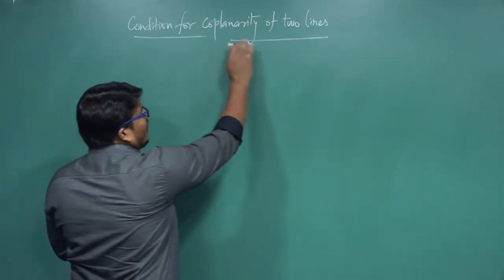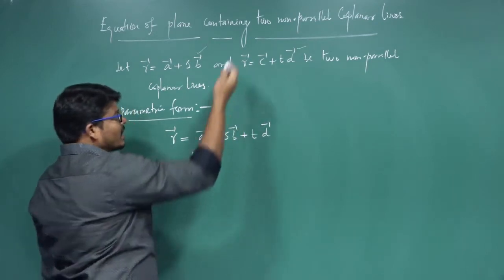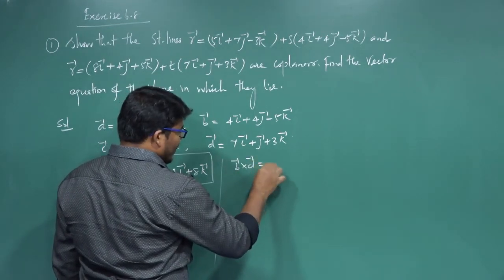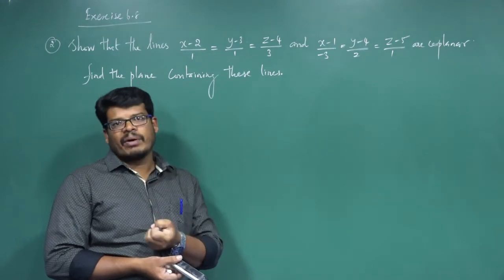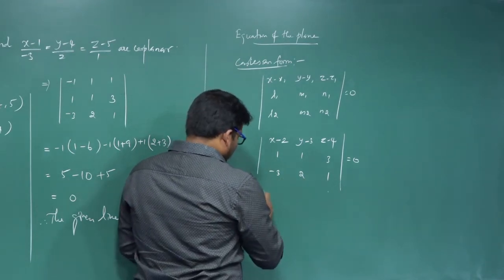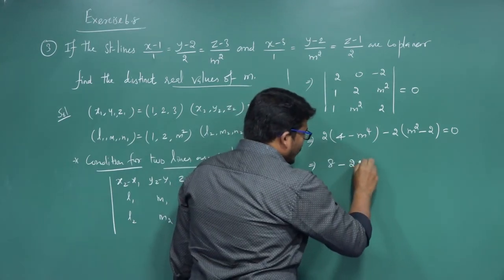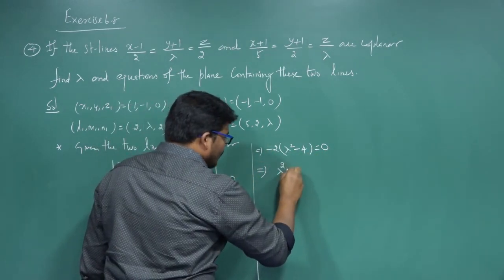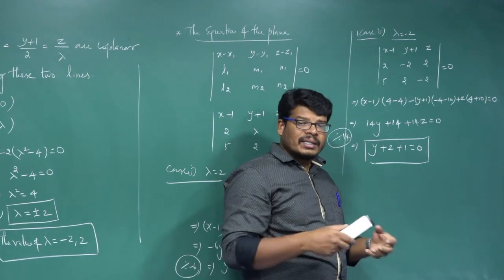XII STD MATHS APPLICATIONS OF VECTOR ALGEBRA PART 19 PRESENTED BY Mr.S.CHINNADURAI